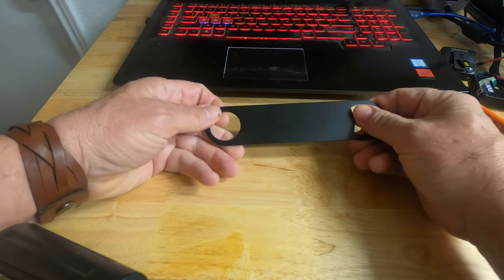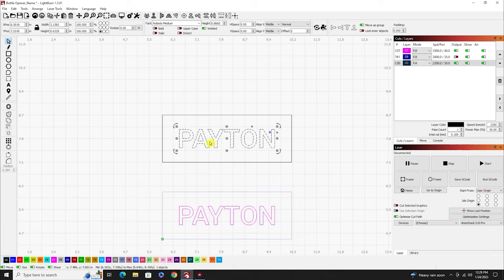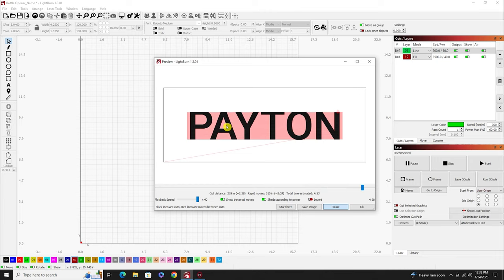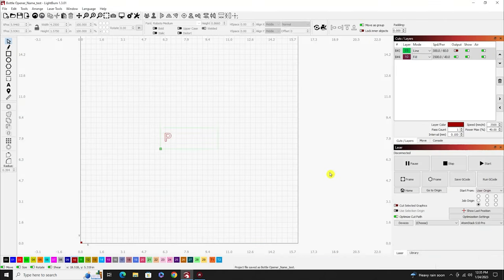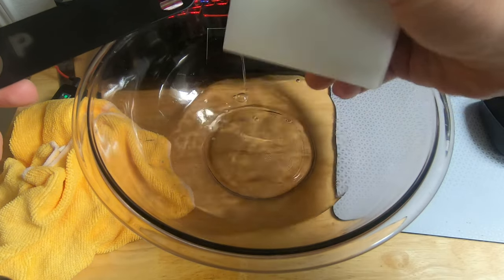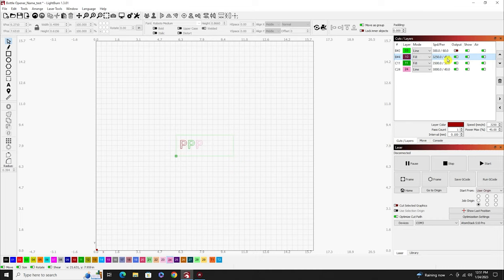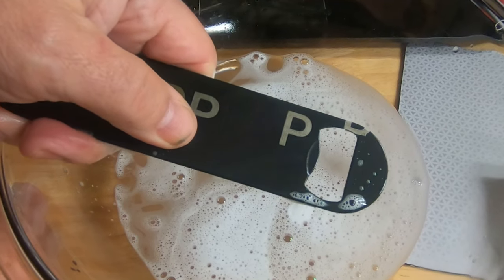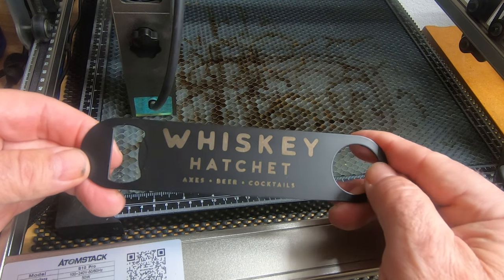Laser Engraving a Powder Coated Bar Key Bottle Opener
I Use my Atomstack S10 Pro Laser engraver to engrave a logo in a powder coated bar key bottle opener.  I show you how I used LightBurn to come up with the perfect settings to remove the powder coating from the bar key.

Powder Coated Bar Keys
Atomstack S10 Pro Laser
Atomstack Laser Air Assist
Atomstack Rotary attachment
Double sided woodworker tape